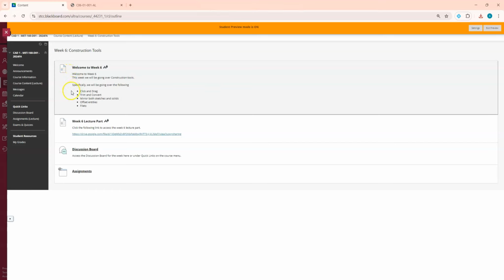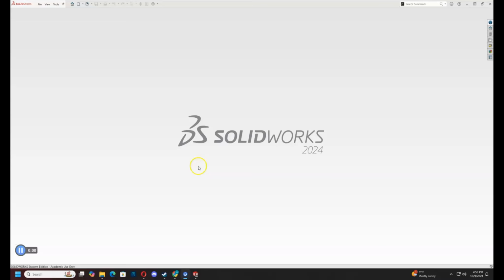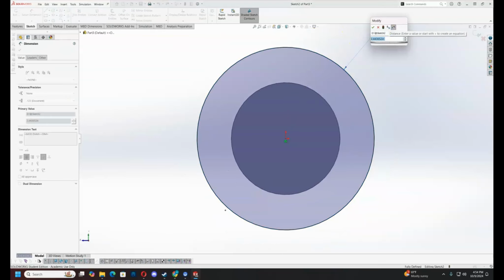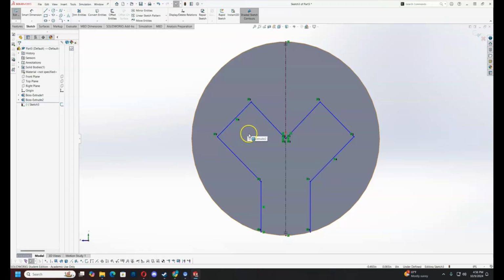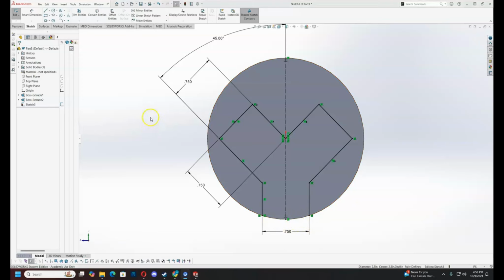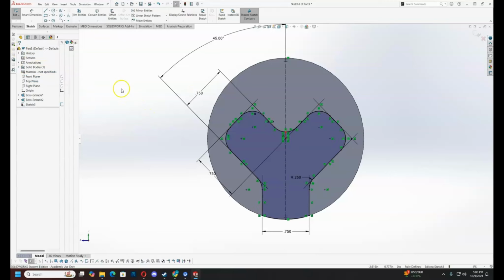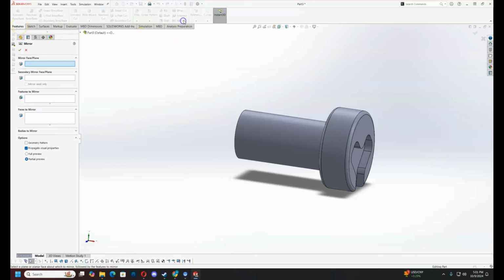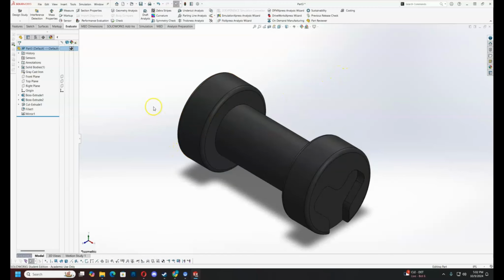MET-160 Week 6 Lecture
This is the video Lecture for MET-160's week 6 lecture content. If you are following along, make sure you have the blueprint linked below open as well.